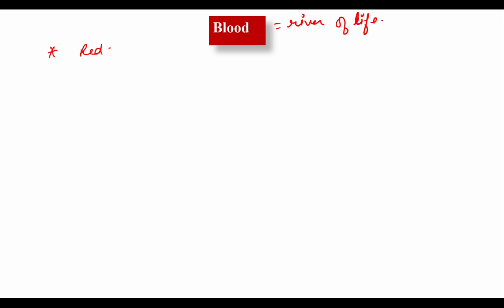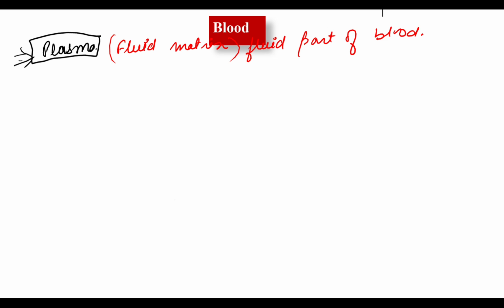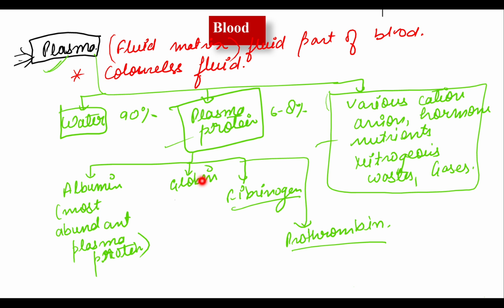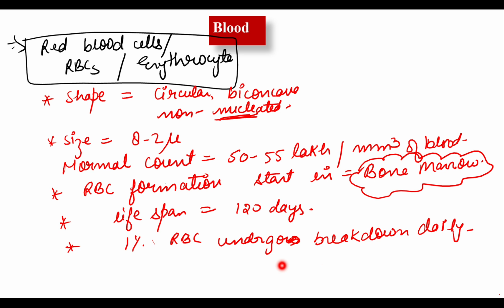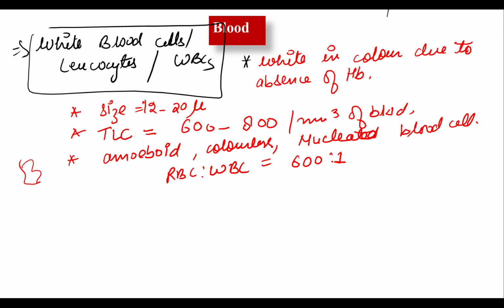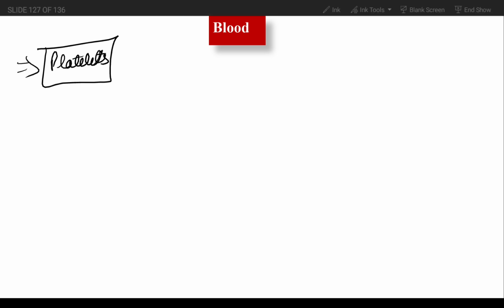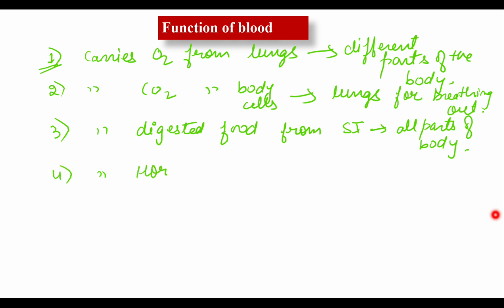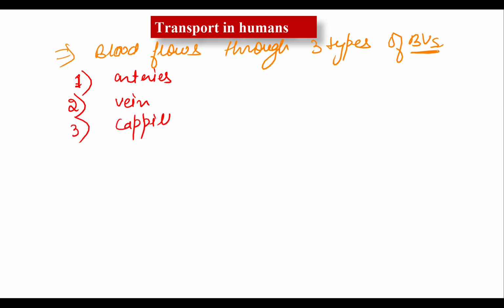Life Processes L10 | NCERT Class 10 Science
✔️ Class: 10th
✔️ Subject: Science
✔️ Chapter: Life Processes
✔️ Topic Name: Life Processes Lecture 10

NCERT Class 10 Science Chapter 5: Life Processes Lecture 10